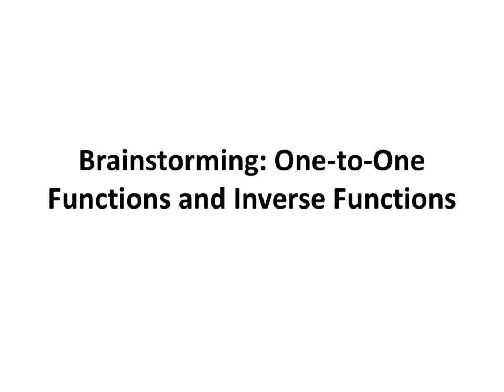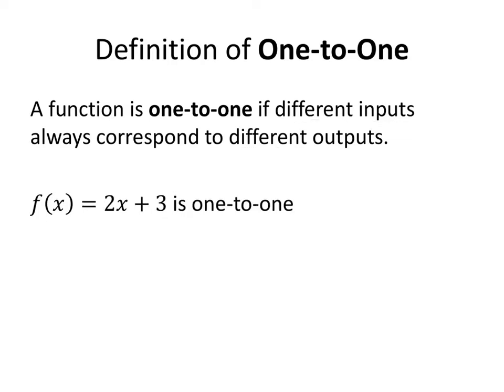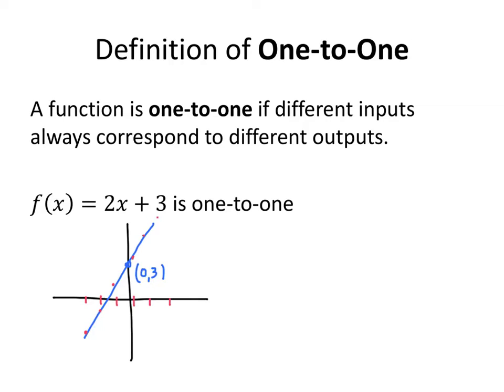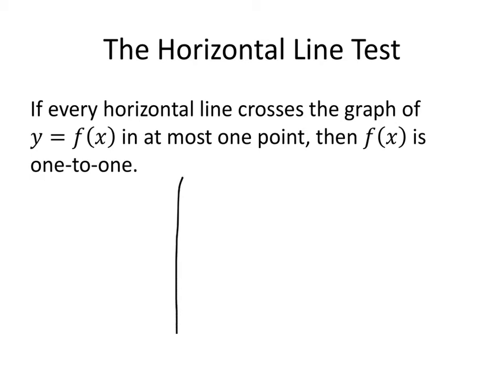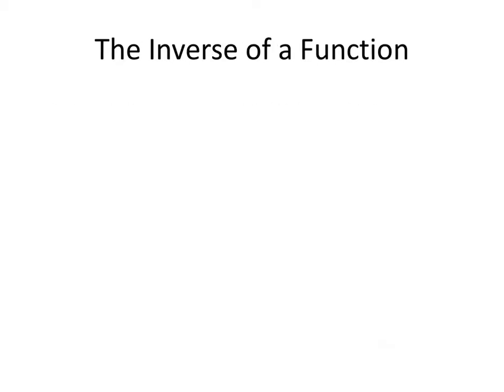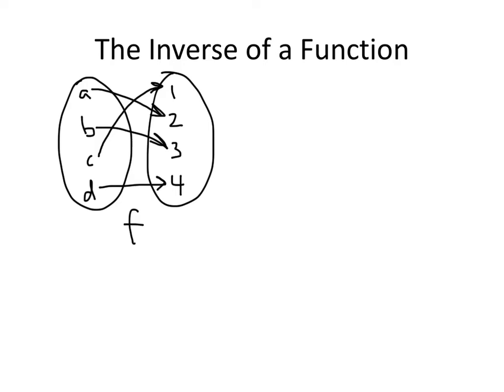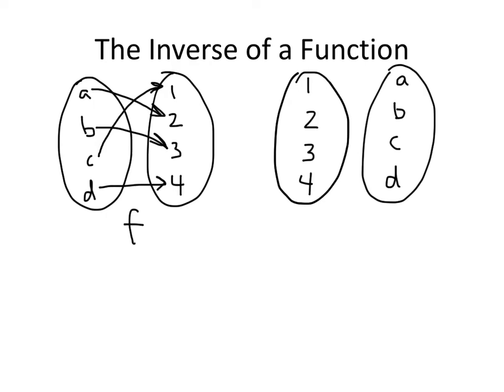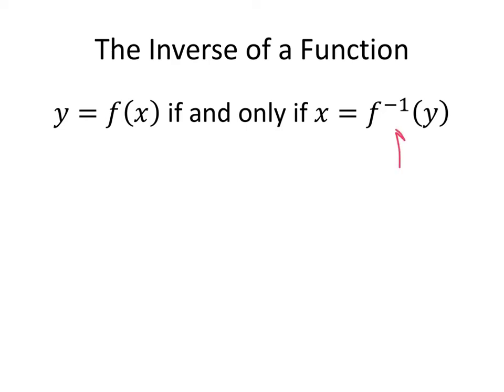Brainstorming: One-to-One Functions and Inverse Functions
In this video, we discuss what it means for a function to be one-to-one, and the definition of an inverse function.